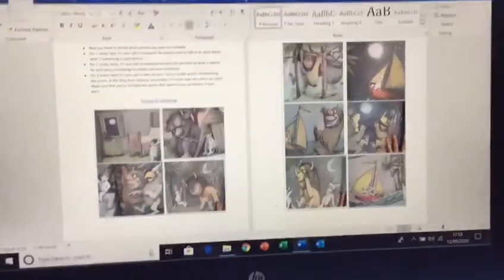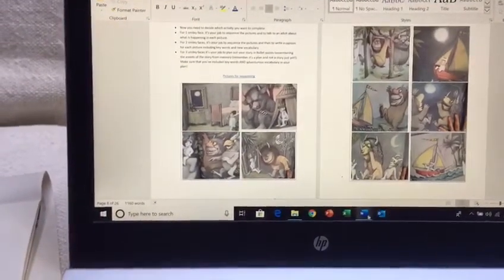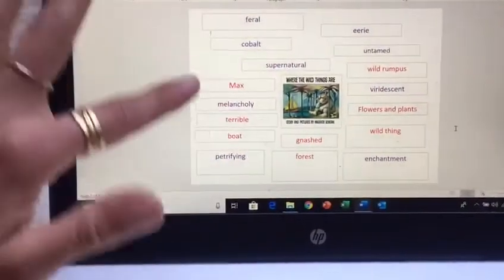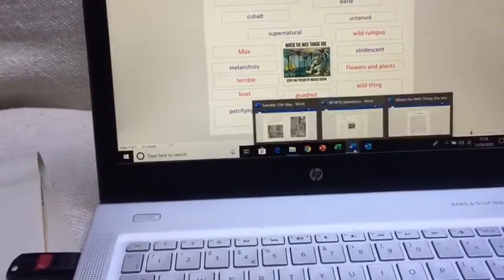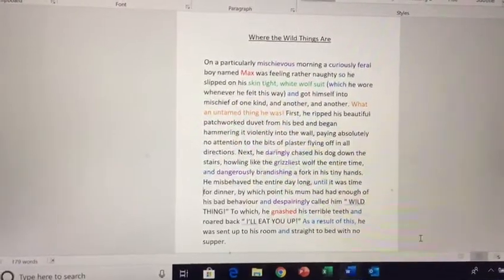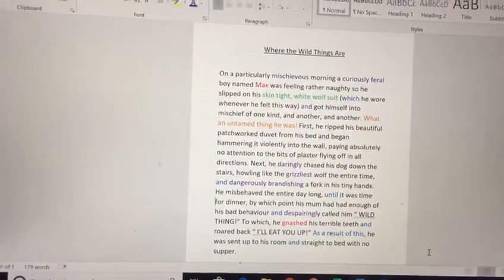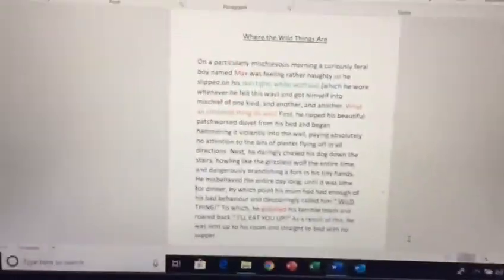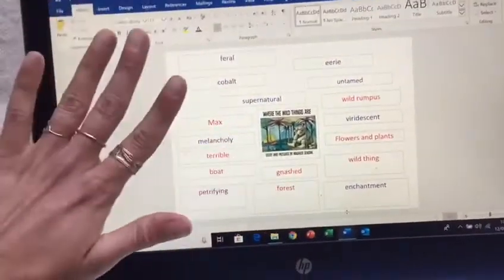English Wed 13 May class 2